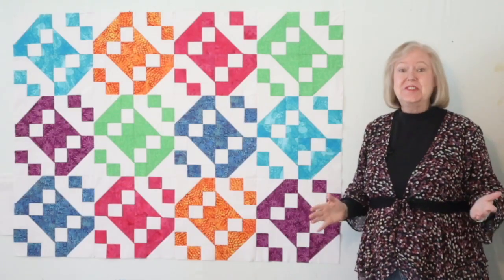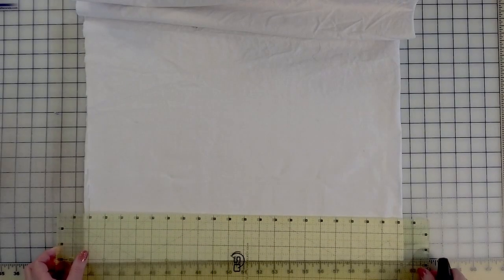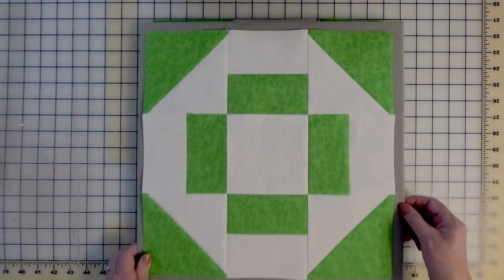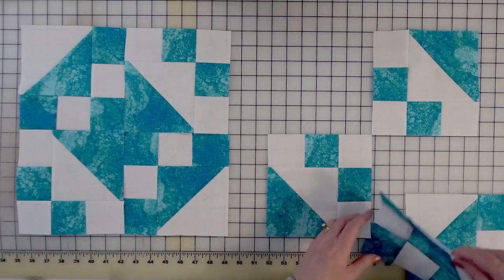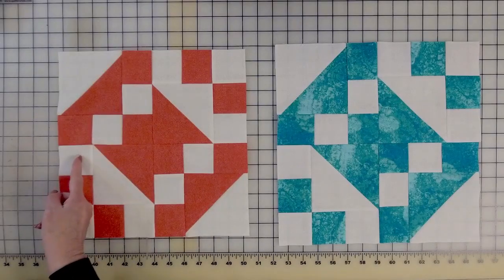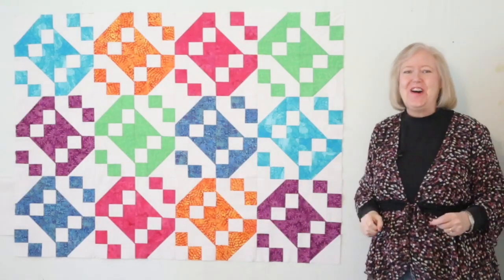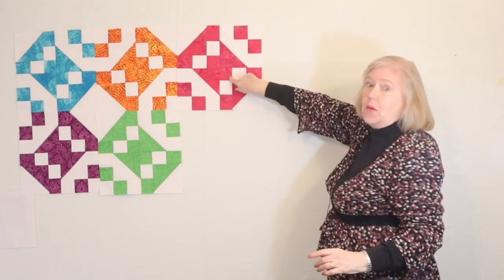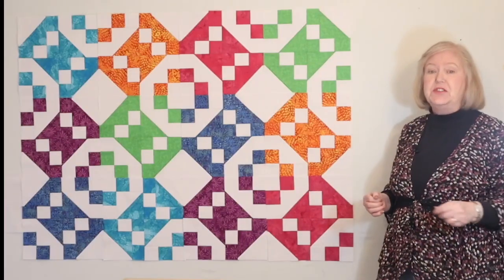Diamond Spools, Brand New Disappearing Quilts made with Fat Quarters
This is the latest Disappearing Quilt Tutorial from the Questioning Quilter.  This is a totally new design made from a positive and negative Grecian Square Block.  What is a Grecian Square?  Don't worry I take you through it step by step.

When you get your confirmation email, there will be a link to the newsletter archive with all the patterns, including this one.  Plus you will get a new pattern every month or so.

This quilt measures 39" X 52" and is perfect for a lap quilt or a baby quilt.
I used 6 Fat Quarters and 1 1/4 yards of white fabric.  Each Fat Quarter will make 2 Grecian Square Blocks, one positive and one negative.

It is super quick because there are only 12 blocks!

For each block you will need to make:
(4) Half Square Triangle (HST) Blocks that are trimmed to 5" X 5". *
(4) Bar Blocks (shown in the video) that are 5" X 5".  Each block is half white and half dark made from strips of fabric 2 3/4" wide.
(1) 5" square of either white or dark depending on if this is a positive or negative block.

The Spool Blocks will measure 13" X 13" finished (13.5" unfinished)

* The video where I show how to make 8 HST's from a large square is
For those using an Accuquilt the finished size of these HST's is 4.5"

NOTICE! To make a block without any overlap of the HST in the final design:
Make the HST Blocks 4 1/2" (unfinished).
Make the Bar Blocks from strips of fabric 2 1/2" wide and cut them 5" long.  The Bar Blocs will measure 4 1/2" tall X 5" long.
The center square stays at 5" X 5".
Sew, cut an rearrange just as for the standard block.
These blocks will be 12" X 12" finished and 12.5" unfinish

If you decide to make this quilt, I would love to see how it comes out.  You can email a picture to me or share it with me on Facebook or Instagram.